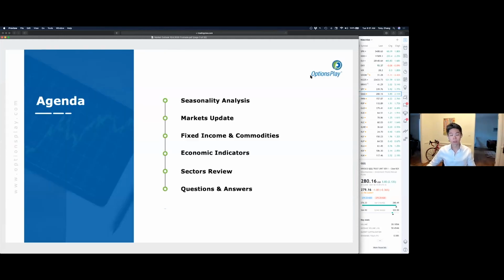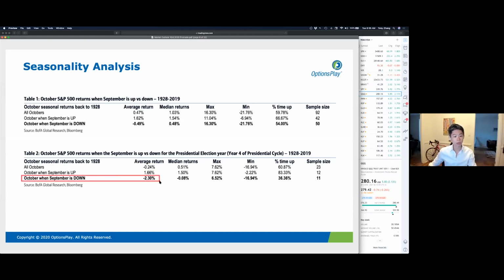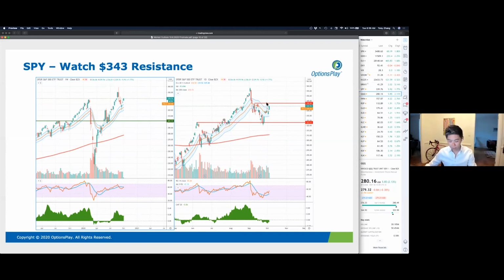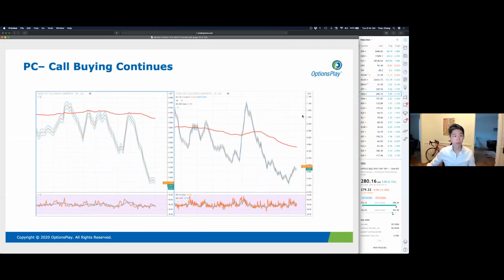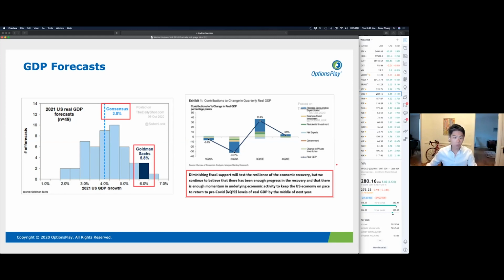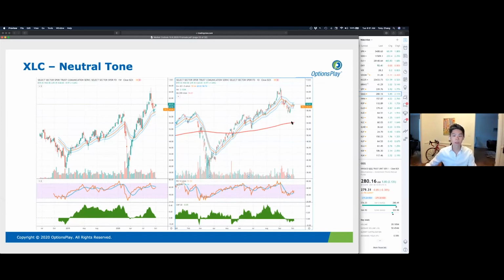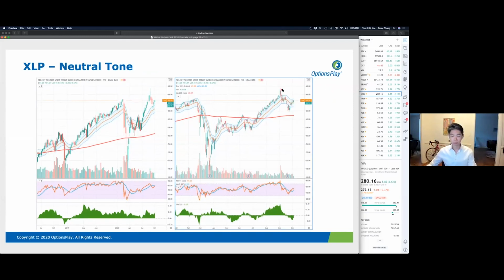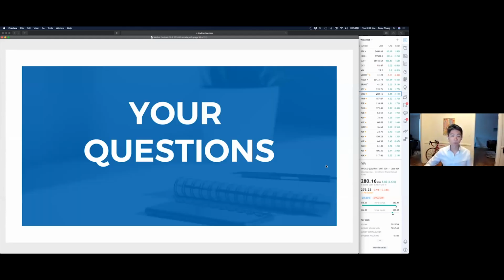Firstrade's Morning Market Overview | Oct 6, 2020 (Replay)